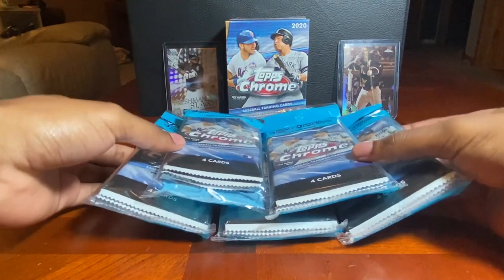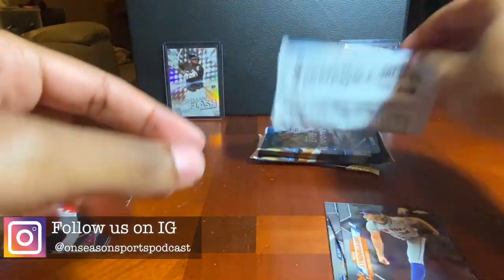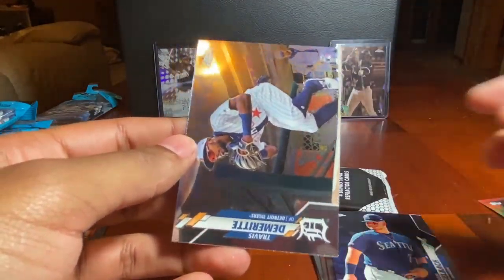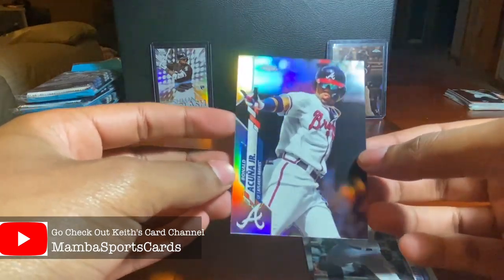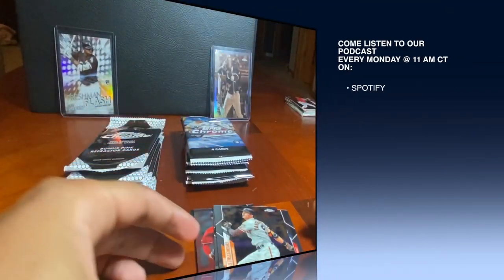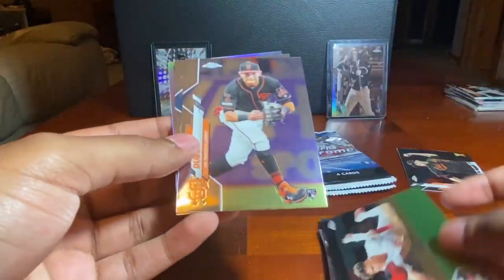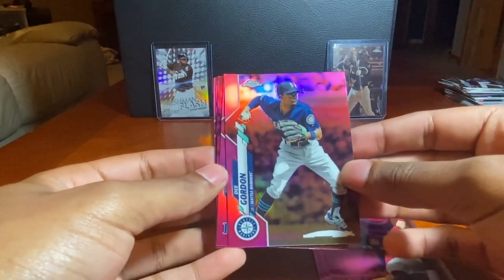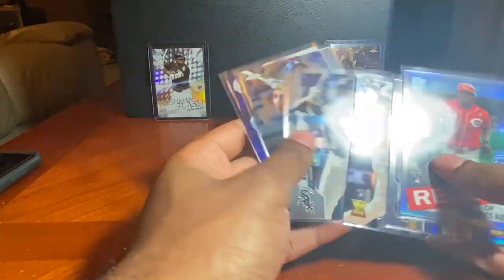NEW 2020 TOPPS CHROME BASEBALL BLASTER AND RACK PACKS!!!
HERES OUR FIRST SPORTS CARD PACK OPENING!
THANK YOU FOR ALL THE SUPPORT!
GO LISTEN TO OUR PODCAST @